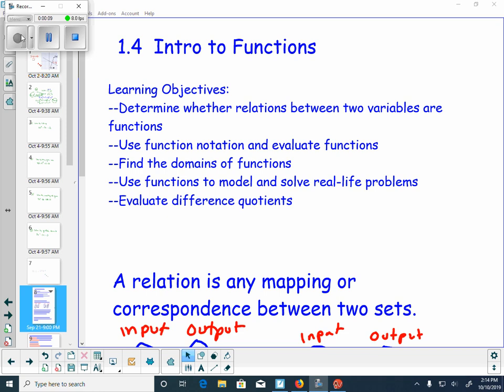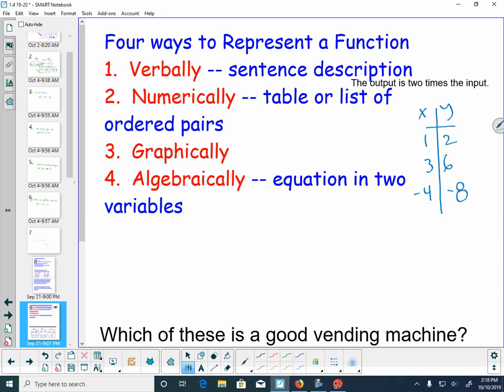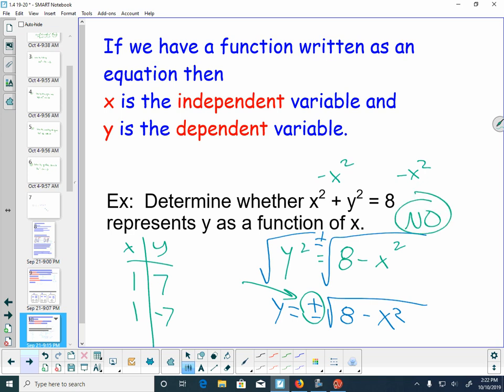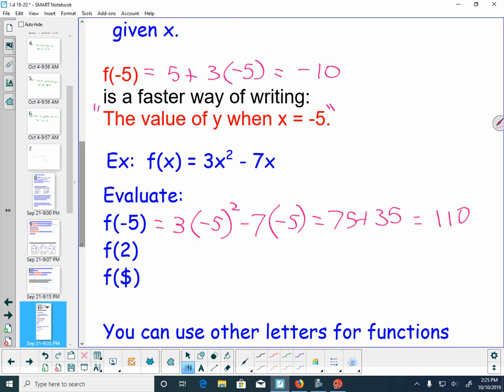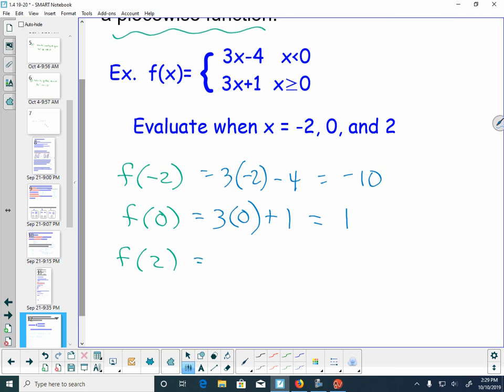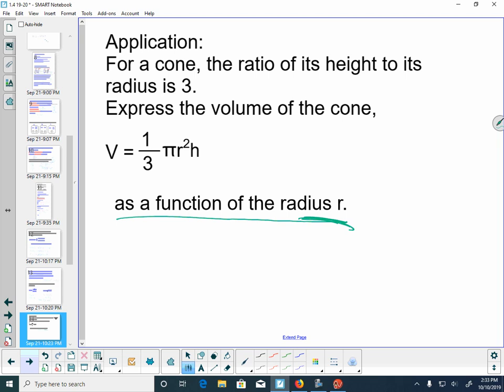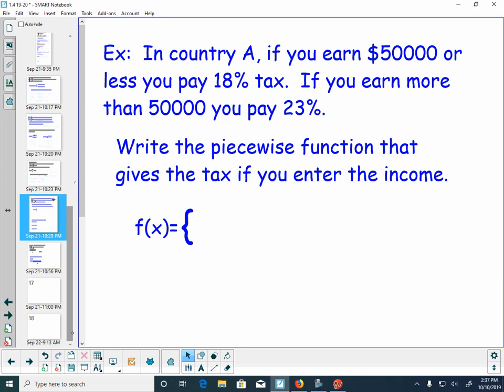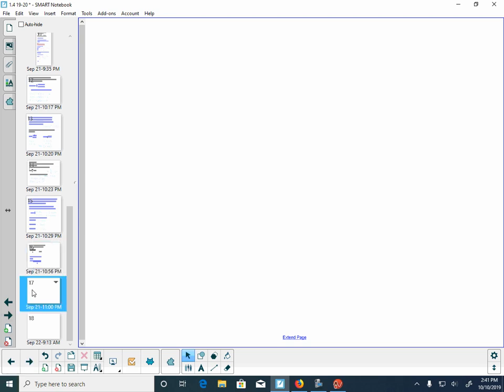1 4 part 1